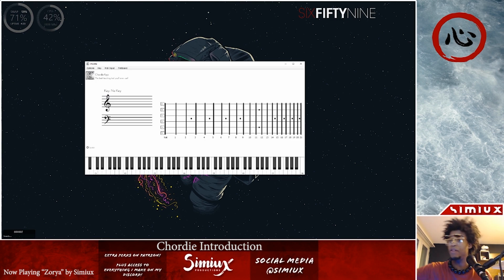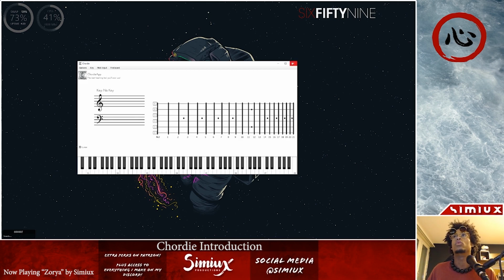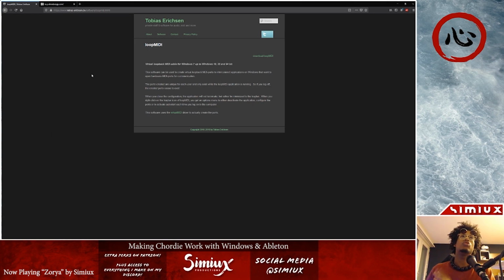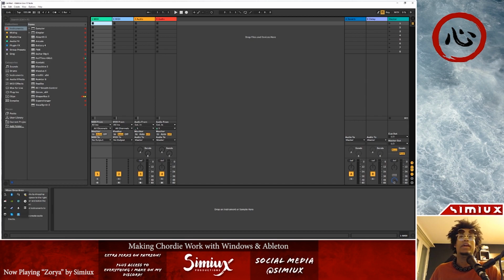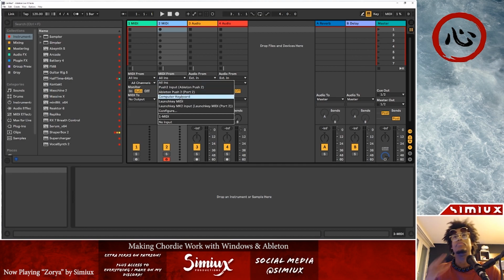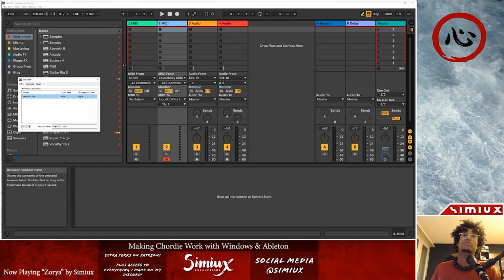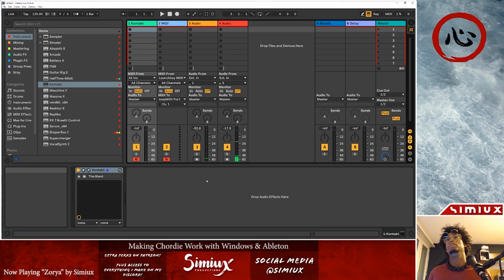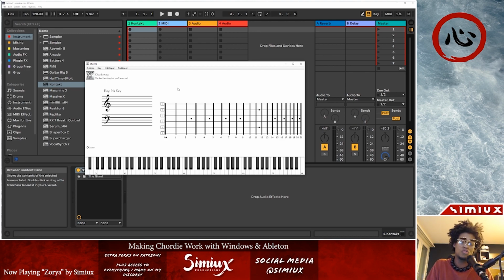Ableton Tutorial: How to make Chordie APP work (WINDOWS ONLY)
I was struggling with this for about two months and I hope I can make some peoples lives easier!
ChordieAPP is an amazing app that allows you to see the chords you play live, it helped me with Music Theory a lot already, and now I can use it within ableton and include it in my work flow!

My Gear:

Novation Launchkey 49

Ableton Push 2:

Rode NT1A:

KRK Rotik 6 Monitors

Komplete Audio mk2